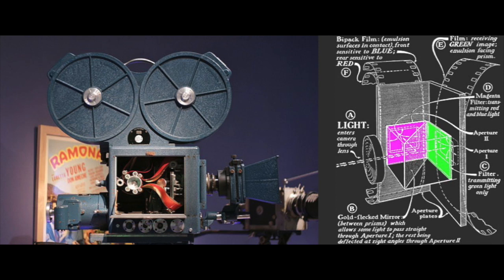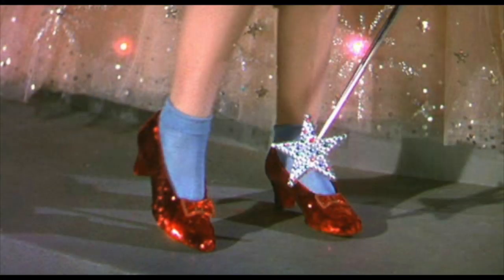video essay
Here is my video essay for ENG256. I hope you enjoy!